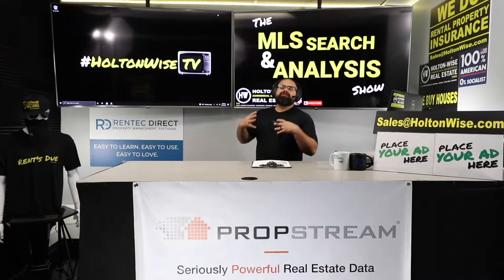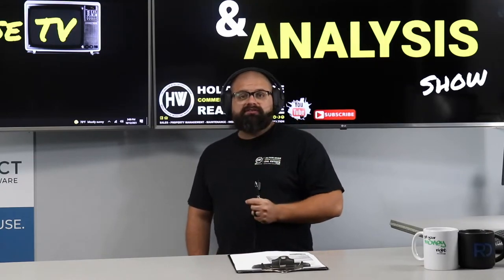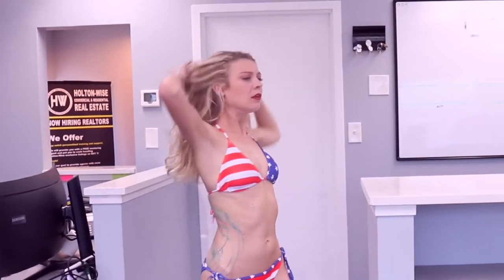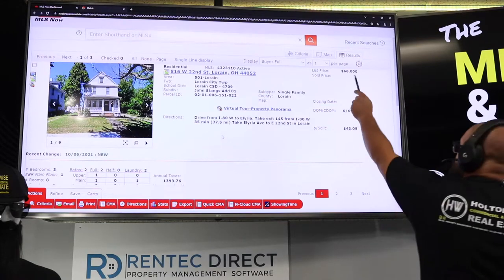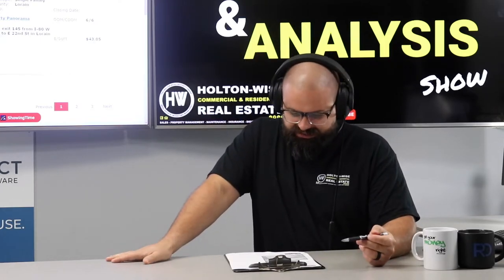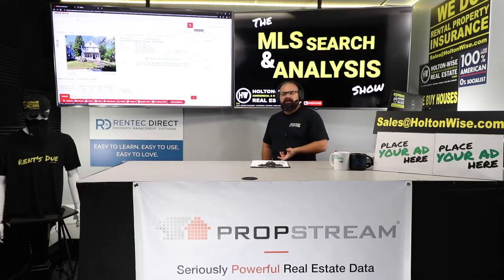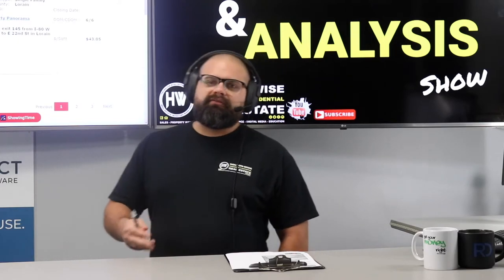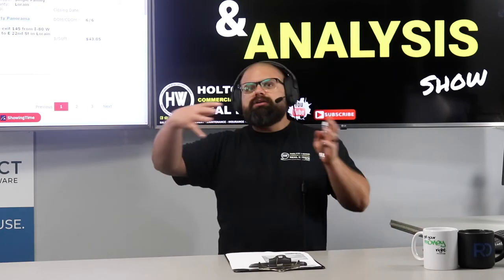Why I Love Section 8 (Section 8 Investing Made Me Rich) | MLS Search & Analysis 1,116 - 816 W 22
If you own affordable housing and you are struggling to collect rent consistently, you need to learn how to get Section 8 immediately. Having low income tenants with Section 8 vouchers is so much better than having low income tenants who pay cash. Once you have tenants who have that Section 8 voucher a large majority of your evictions will go down. There is a lot of Section 8 prejudice out there, but the reality of Section 8 rental property investing is the government pays rent more consistently than low income tenants do. As such, Section 8 housing investment can fast tract you to making millions of dollars. In the 1,116th episode of The MLS Search & Analysis Show, millionaire Section 8 landlord James Wise is providing some Section 8 consulting as well as a Section 8 rental property investment opportunity to one of his clients. If you are interested in Section 8 apartments, Section 8 housing or working with a top notch Section 8 company, reach out to HoltonWise today. HoltonWise is Section 8 real estate investing made easy.

📺 HELPFUL RESOURCES
Holton-Wise FAQ